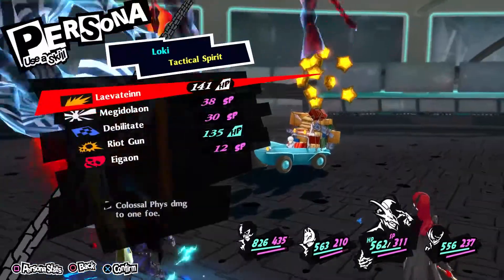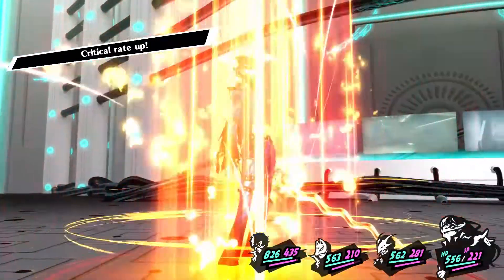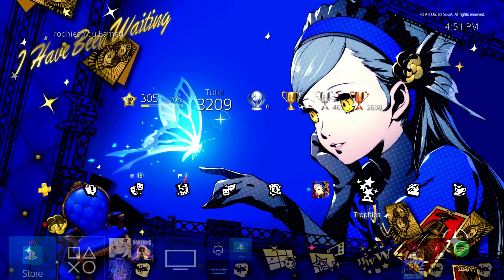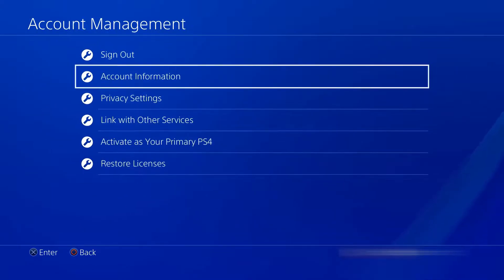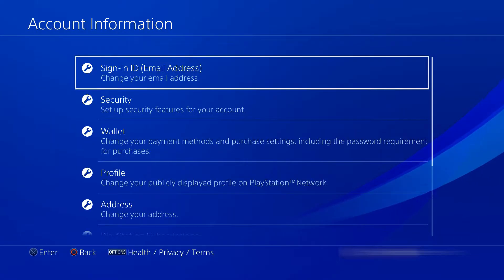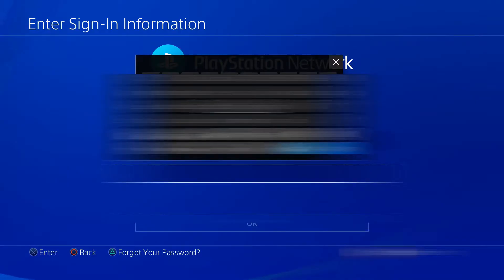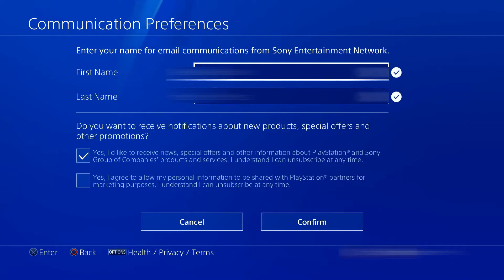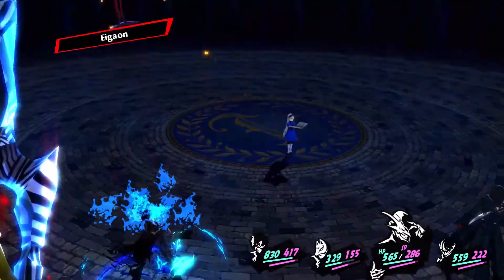Persona 5 Royal | PlayStation Newsletter Sign-up Guide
There is some flickering in the video. Not sure why.